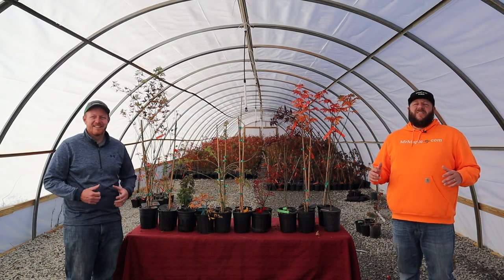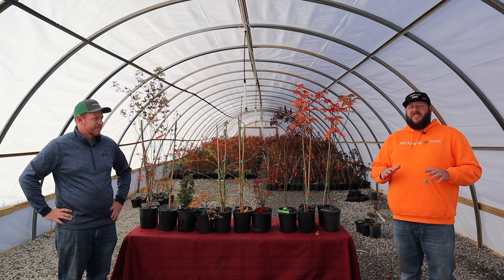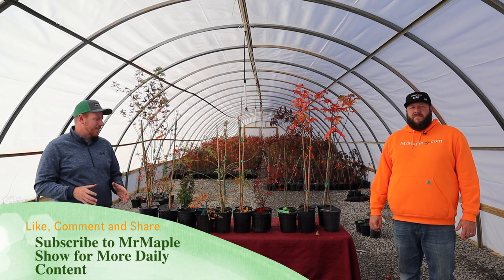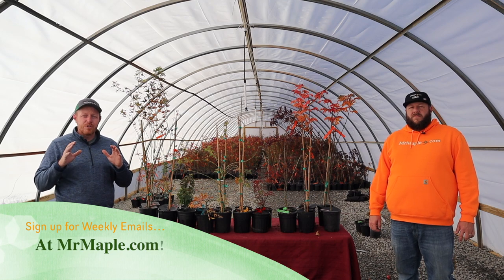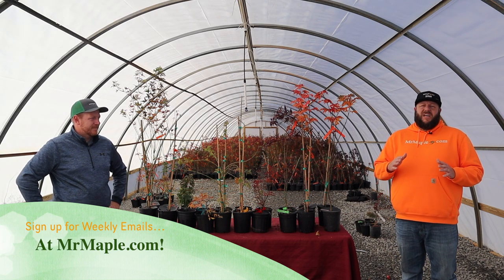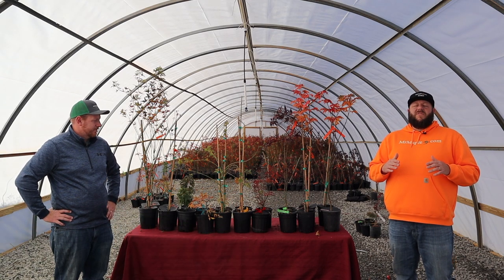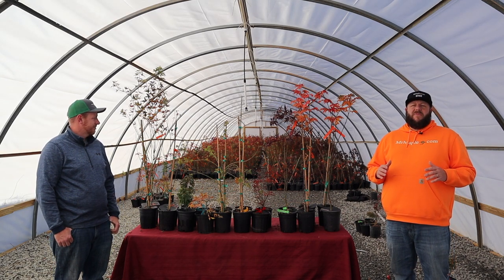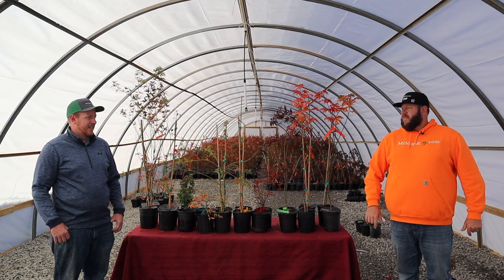Tuesday's Unconventional 10@10 | December 6, 2022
New 10@10 videos premier every Tuesday at 9 am!

MrMaple🍁com